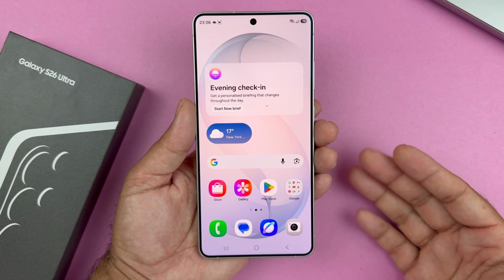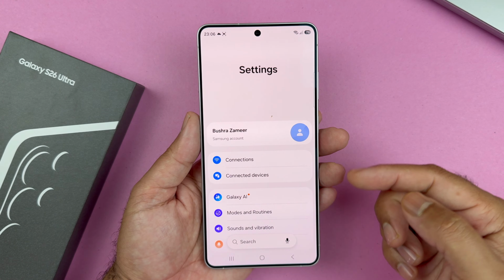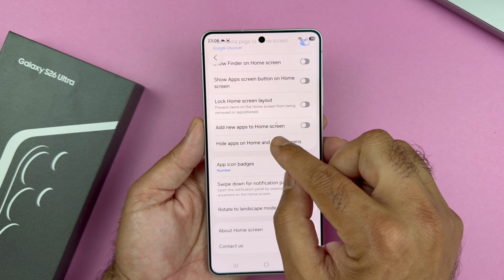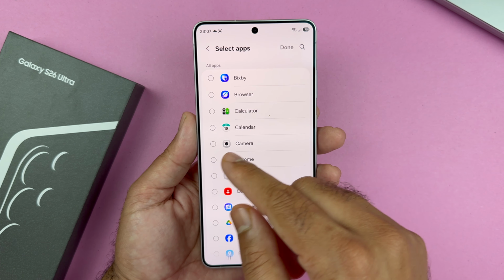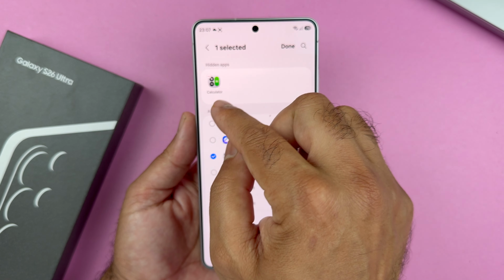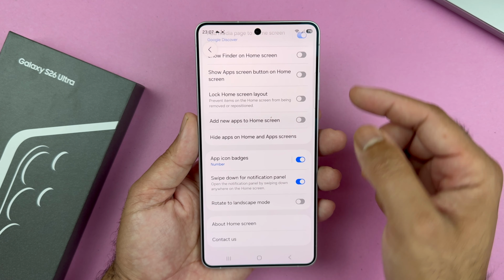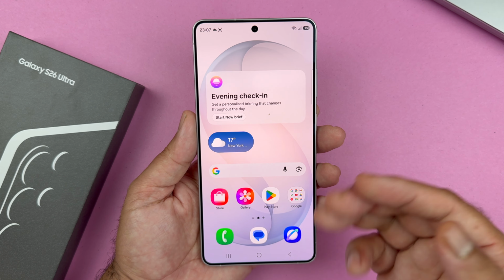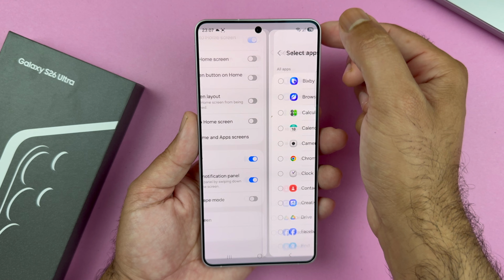Samsung S26 Ultra - How To Hide Apps!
In this tutorial, you will learn how to hide apps on Android or Samsung phone!